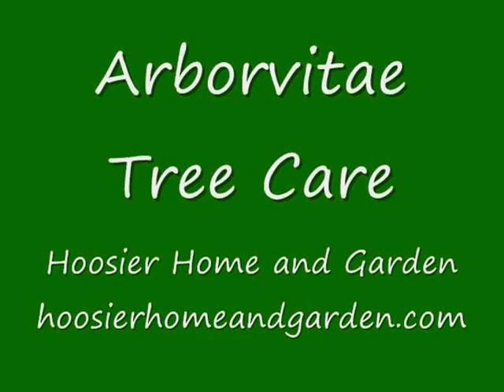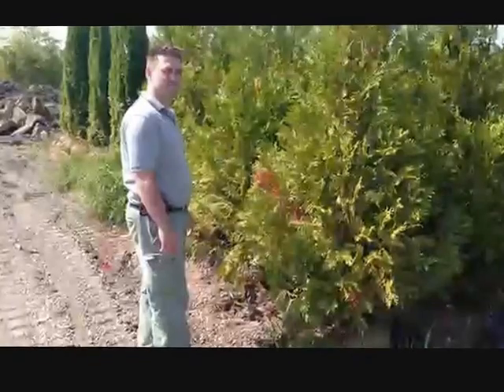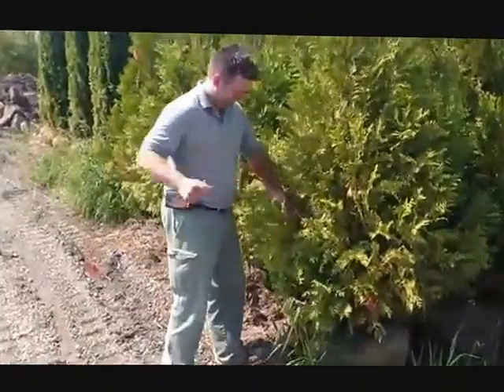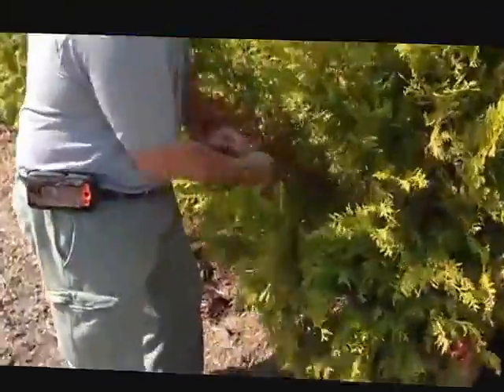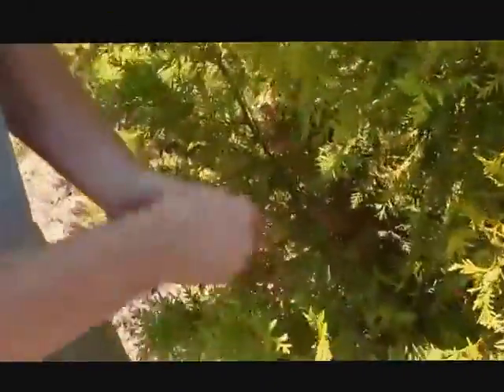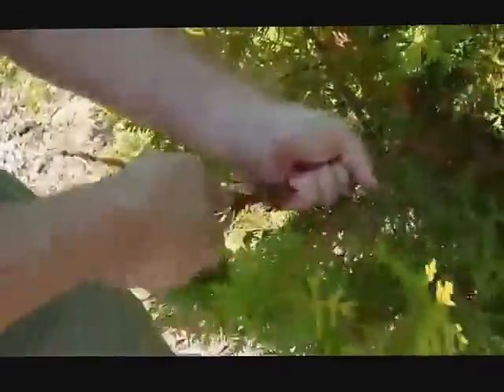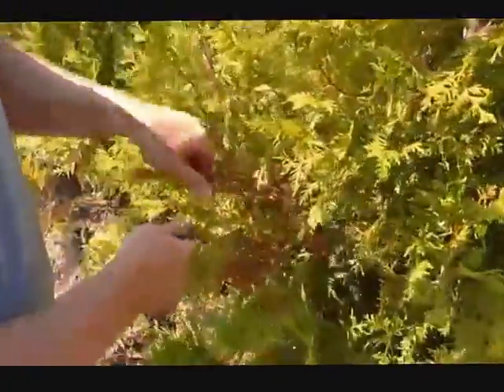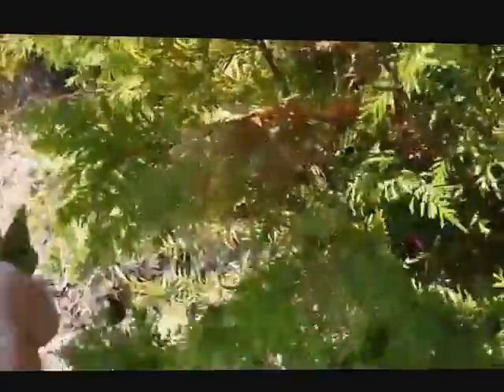Arborvitae Tree Care - Trimming Arbs For Best Results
Have questions about your Arbs? We'll show you how to get rid of those unsightly brown spots.